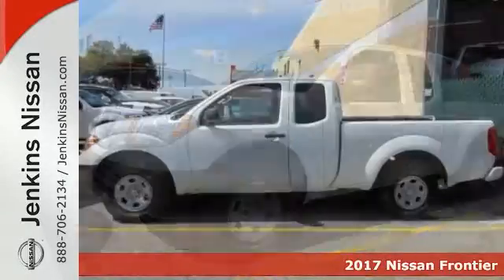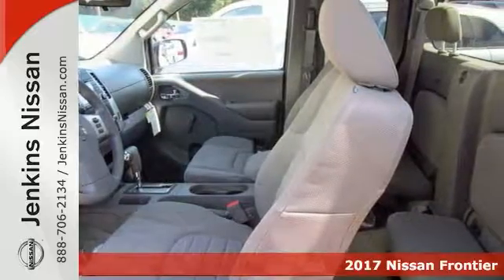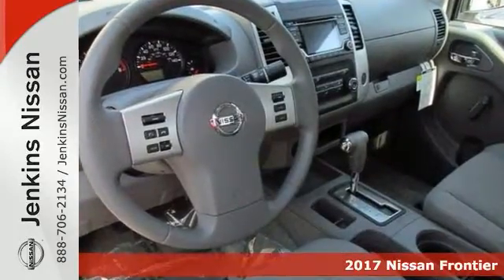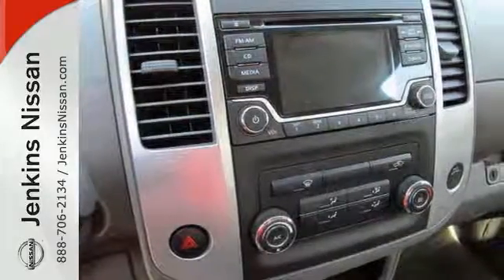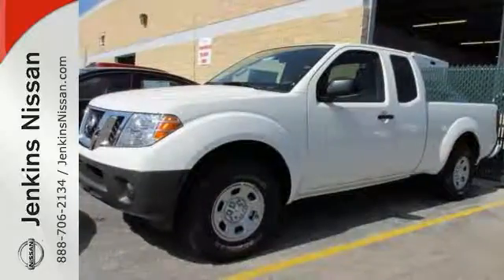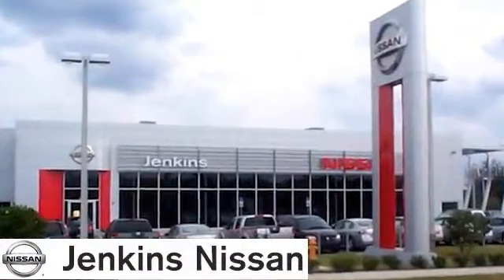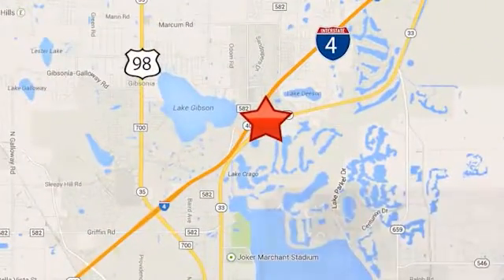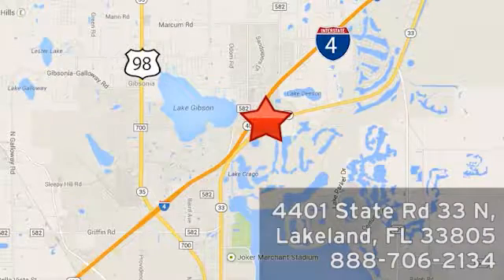New 2017 Nissan Frontier Lakeland FL Tampa, FL 17F86 - SOLD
Year: 2017
Make: Nissan
Model: Frontier
Trim: King Cab 4x2 S Auto
Engine: 2.5 L 4 Cyl. Cyl.
Color: WHITE
Stock #: 17F86
VIN: 1N6BD0CT4HN708072

Address:
401 State Rd 33 N